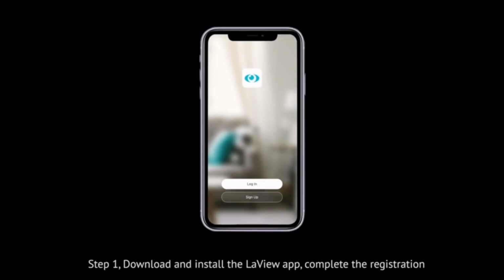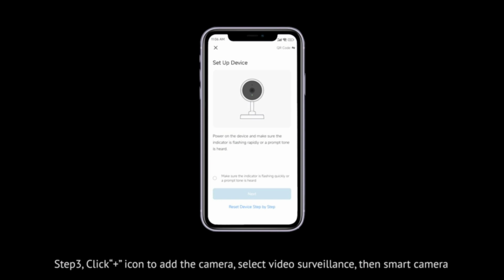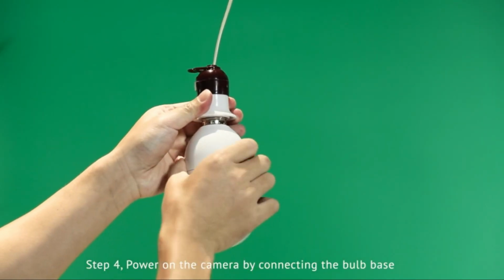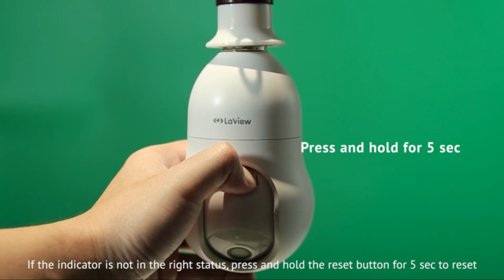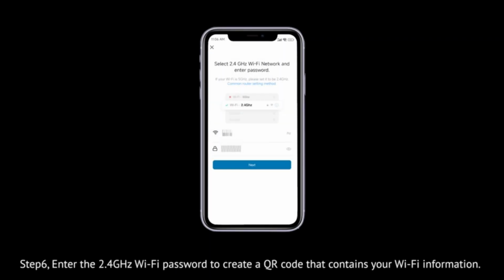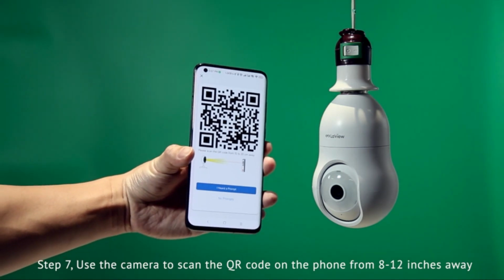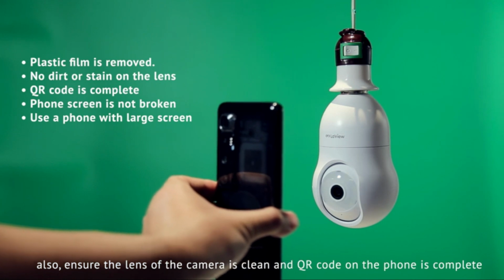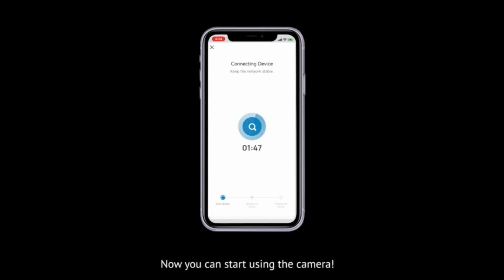Wifi Security Camera || Best Selling on Amazon 🧡🧡 || Amazing Online Sale 🧡🧡 || By AOS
All Music Taken From YouTube Library

                                                 Presented By: Muhammad Shahab Aleem

gadgets for your room
room accessories
cool things to buy on amazon
cool gadgets
cool gadgets on amazon
cool tech
amazon gadgets
cool amazon products
youfact tech
amazon
gadgets
new gadgets
room gadgets
how to make your room look cool
cool things for your room
cool gadgets for your room
cool room gadgets
top 10
list
review
gadgets
amazon gadgets
gadgets on amazon
amazon must have
tech
technology
amazon must haves
Amazon haul
gadgets 2023
new tech
top tech
cool tech
99techzone
car gadgets
gadgets for car
car accessories must have
must have car accessories
car gadgets on amazon
cool car accessories
best car accessories
coolest car gadgets 2023
coolest car gadgets on amazon
best car gadgets on amazon
best car gadgets 2023
cool gadgets you can buy
coolest gadgets
new gadgets
cool gadgets
cool tech
amazon gadgets
cool amazon products
amazon
gadgets
gadgets on amazon
latest gadgets
smart gadgets
new gadgets on amazon
amazing gadgets
gadget
gadgets you can buy online
tech things
15 coolest gadgets you can actually buy
inmotion challenger